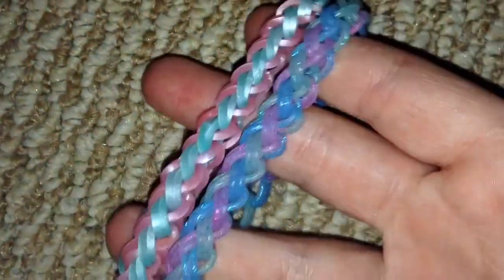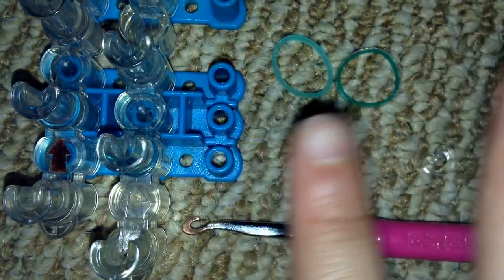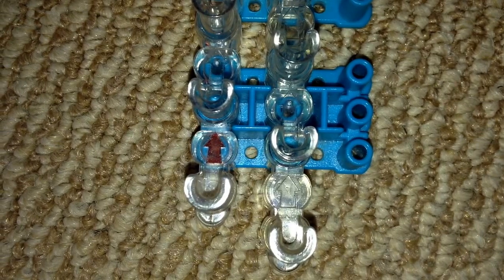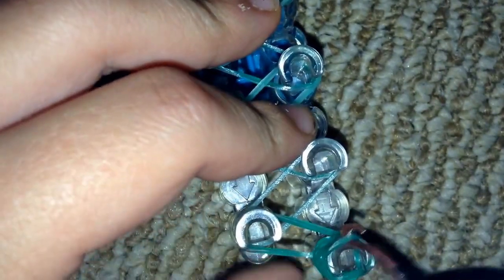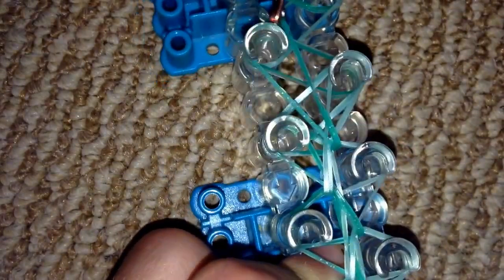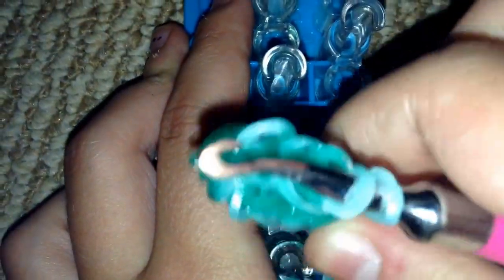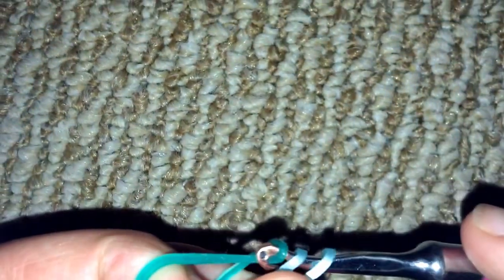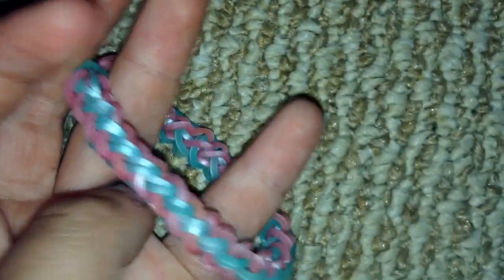**New** Cinnamon braid bracelet RAINBOW LOOM